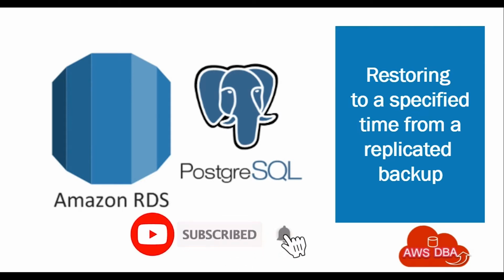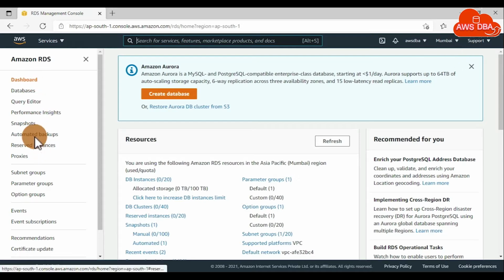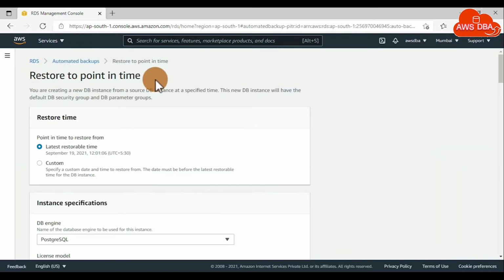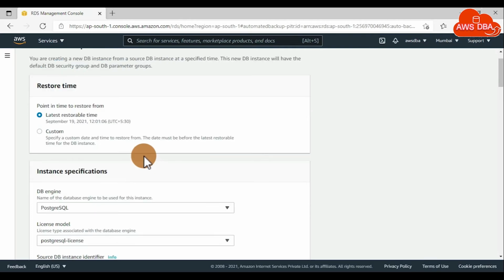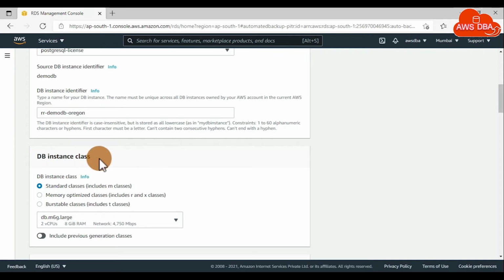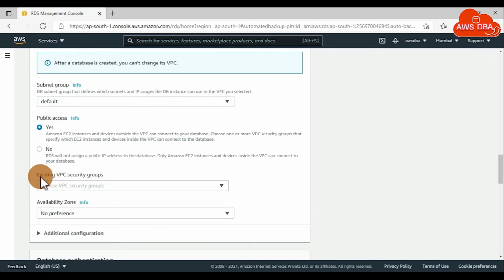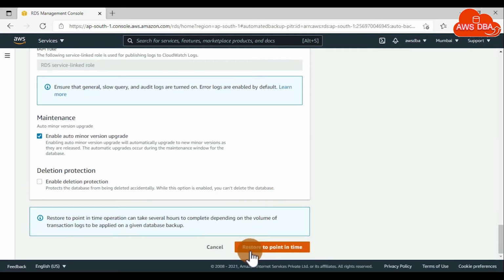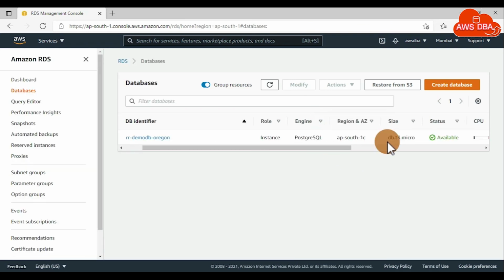25 Restoring to a specified time from a replicated backup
Restoring to a specified time from a replicated backup

postgresql tutorial,
postgresql download,
Amazon Web Services
Amazon EC2
Relational Database Services
Amazon RDS
relational database services
relational databases
database management
aws certification,
aws solution architect certification,
cloud computing,
amazon web services,
sharing snapshot,
ebs snapshot,